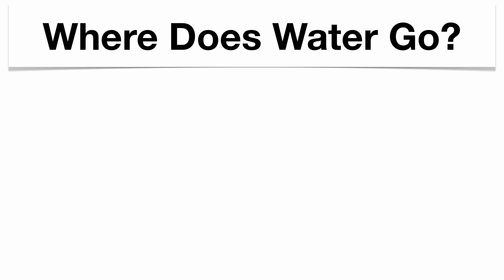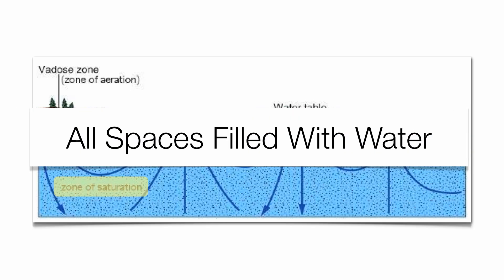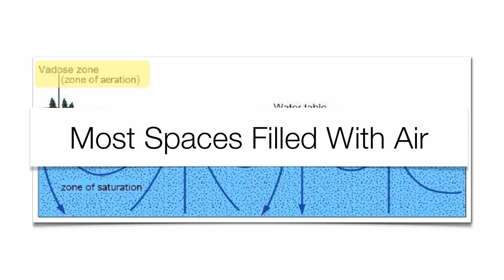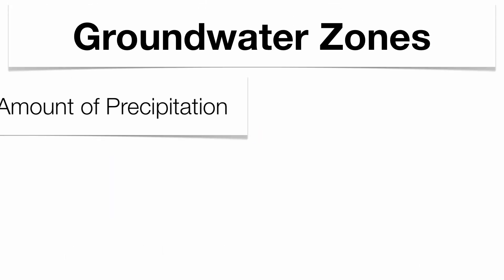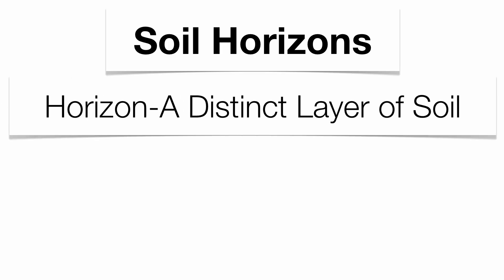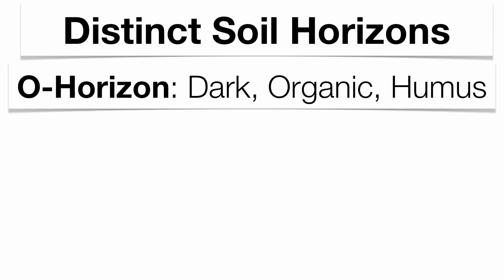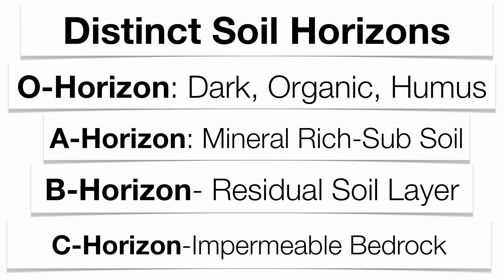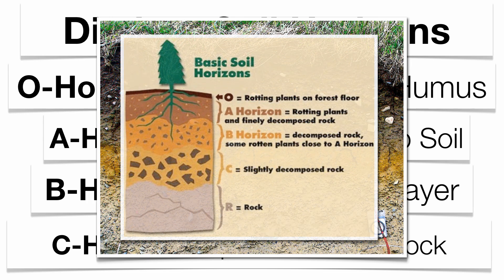Groundwater Zones-Hommocks Earth Science Department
Groundwater Zones